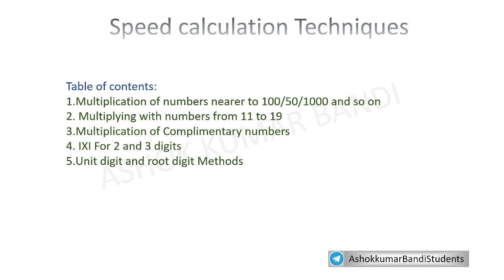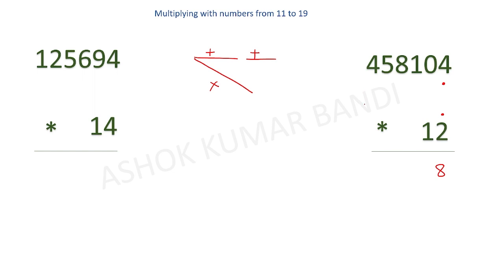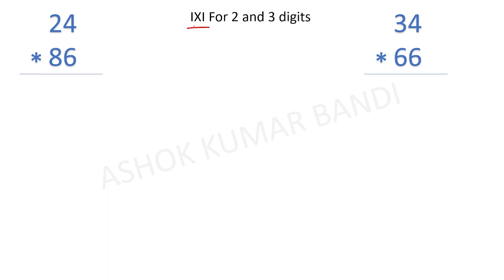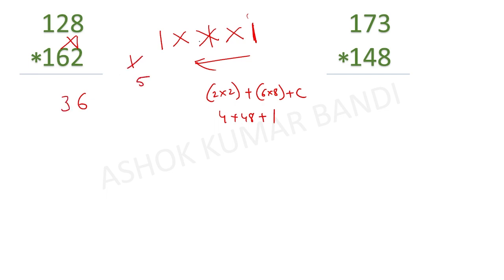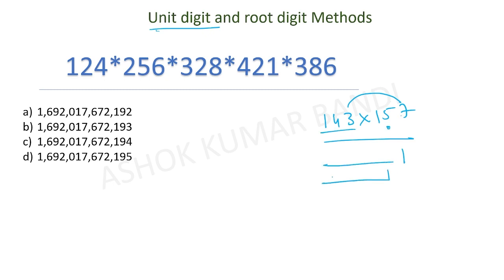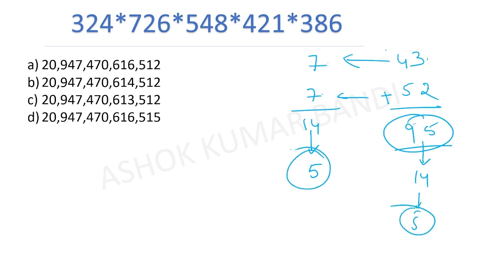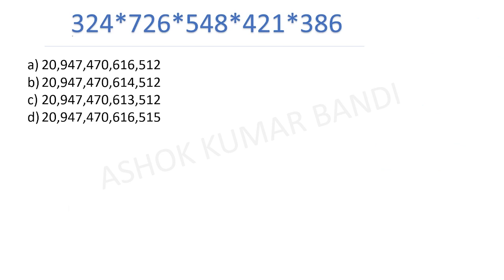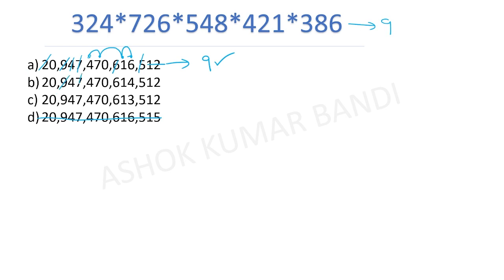Speed Maths Part 2 (final)